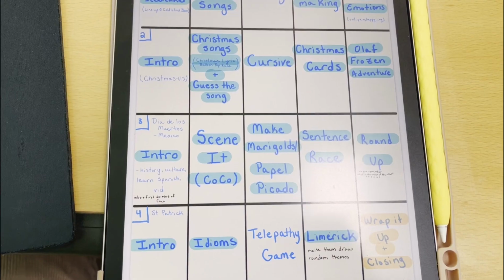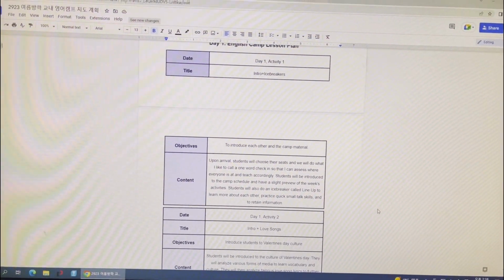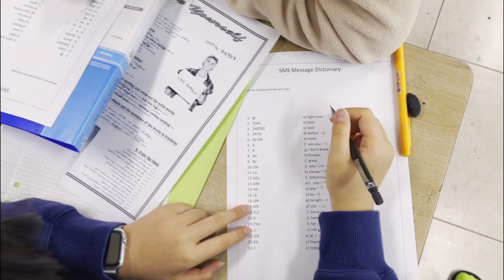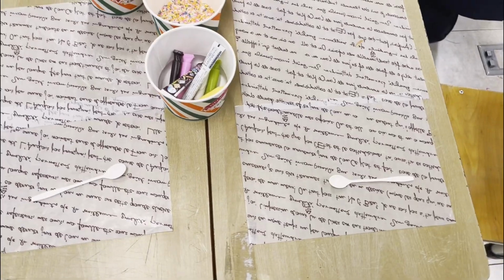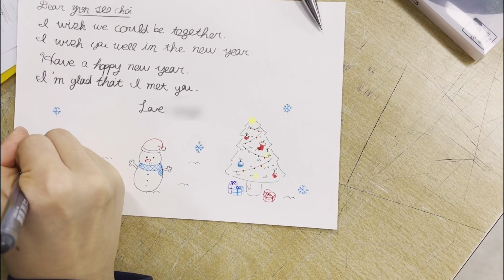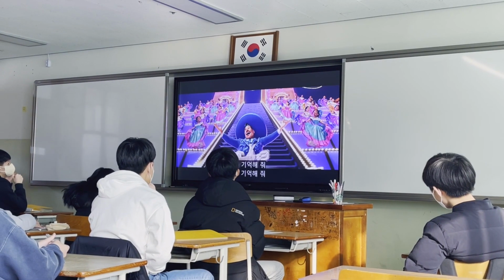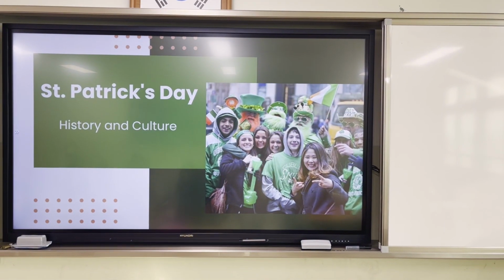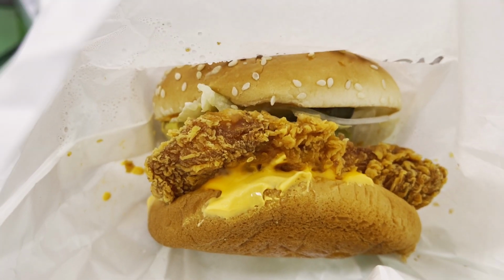EPIK English Camp 2023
Hey guys,
So every EPIK teacher is required to do English Camp for about two weeks for each semester. I just wanted to show you guys what an English camp is like for middle schoolers. This is my fifth camp so I finally generated a style where students can have fun while also learning a lot of new information in a short period of time. I hope you enjoy it. Due to my student’s privacy I will not be revealing their faces.